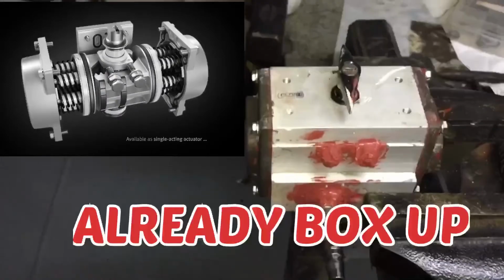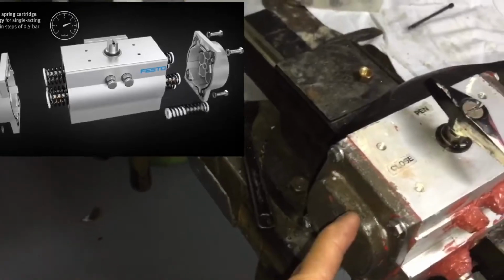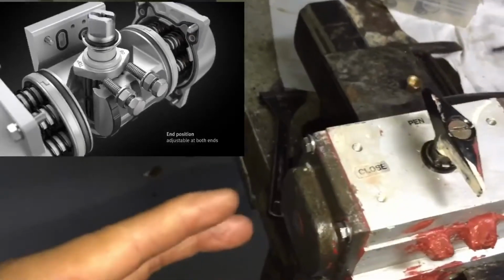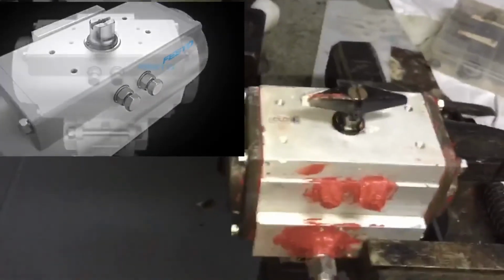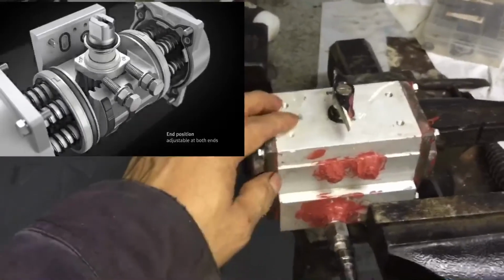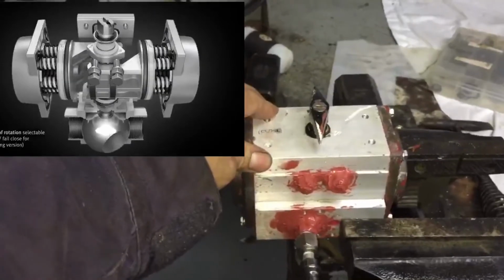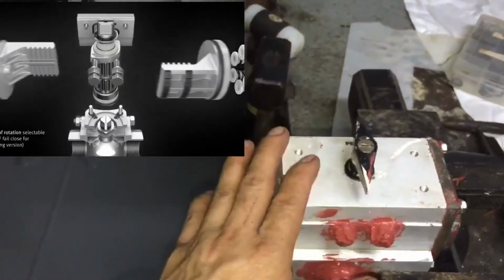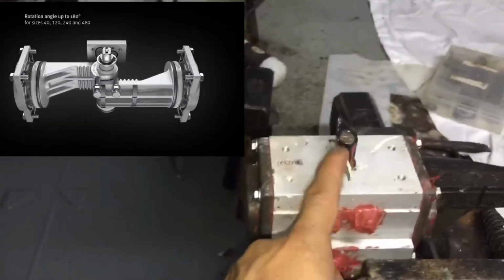ACTUATOR SPRING RETURN VALVE (solved)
Spring-return actuators have air or liquid supplied to only one side of the piston, and the energy to move the mechanisms comes from a spring on the opposite side. This configuration uses pneumatic or hydraulic pressure of the air or liquid to open or close the valve, and a spring affects the opposite motion.
Air contains about 21 percent oxygen, and most fires require at least 16 percent oxygen content to burn. Oxygen supports the chemical processes that occur during fire. When fuel burns, it reacts with oxygen from the surrounding air, releasing heat and generating combustion products (gases, smoke, embers, etc.
An inert gas is a gas that does not undergo chemical reactions under a set of given conditions. The noble gases often do not react with many substances and were historically referred to as the inert gases. Inert gases are used generally to avoid unwanted chemical reactions degrading a sample.
Inert Gas System is used to keep the oxygen content below 8%, a standard set by the International Maritime Organization ( IMO ). The system offers a combustion solution that creates inert Gas out of the burning process that contains less than 8% oxygen and a non-explosive atmosphere in the cargo tanks.

Fitter on ship and gives ideas for pipe fabrication, welding  techniques, overhauling ship machineries ether mechanical or electrical drive , and also lathe machine  on how to operates and making various job specially on threading jobs, making flanges, pumps bushing etc. .air condition technician and pipe fitters, making elbows in different degrees and reducer eccentric and concentric and metal fabrication, such as  air duct, air venting mushroom and various modification